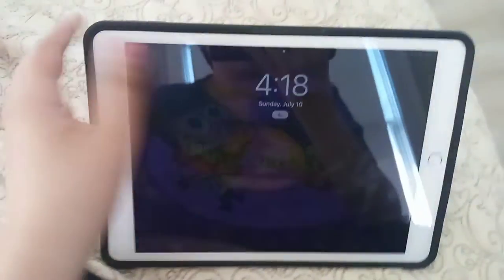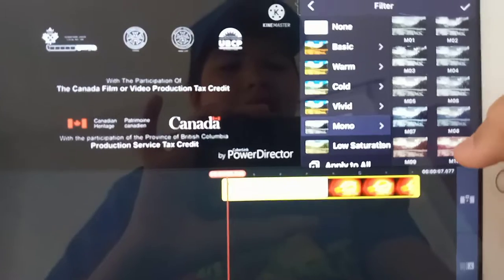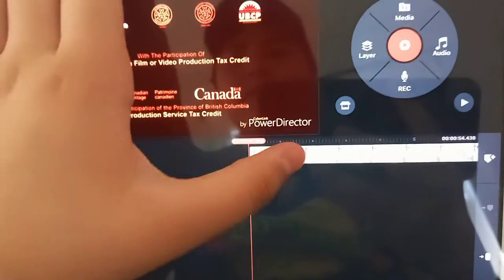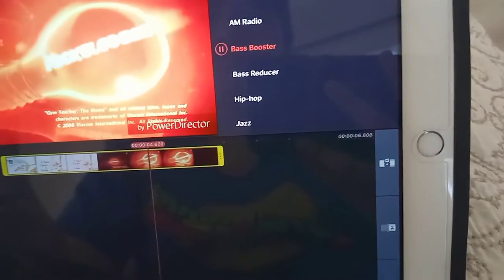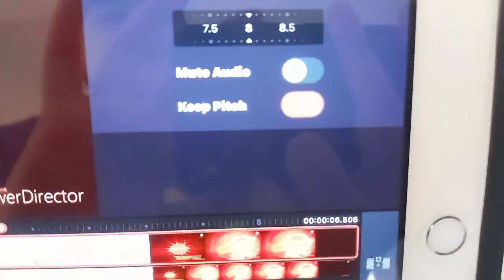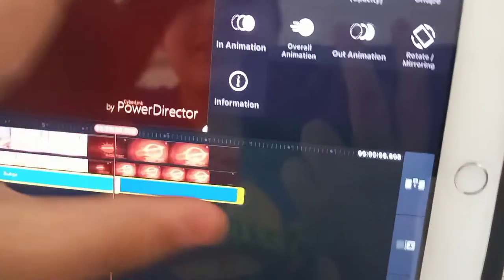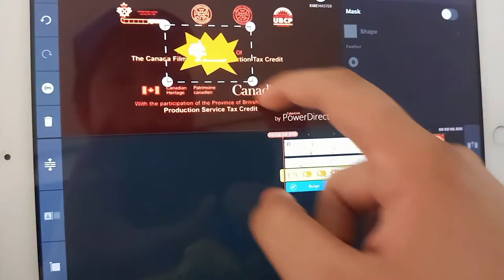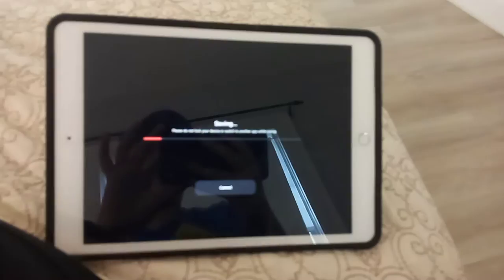PAANO MAGAGAWA NG LAVA PAD EFFECT SA KINEMASTER TUTORIAL 2022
Hello sa lahat! Maligayang pagdating sa isa pang tutorial. Sa pagkakataong ito, ginagawa namin ang epekto ng "Lava Pad" sa KineMaster. Ginagamit ko ang source mula sa logo ng Once Upon A Time Films mula sa "Gym Teacher: The Movie". Ito ay isang magandang pelikula, dapat mong panoorin ito. At siyempre, malaking hit kung pinapanood mo ang video ko ngayon, mahalaga ito sa lahat. Enjoy! Ginawa ni Eliasmontoya77. C2A!